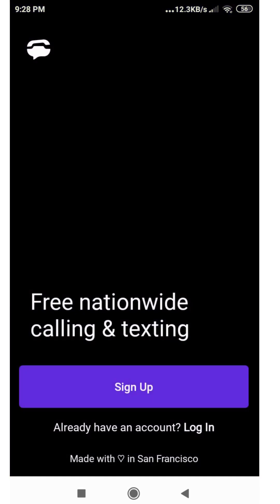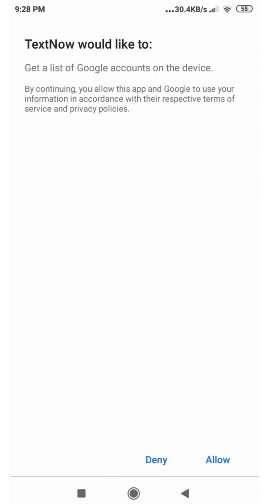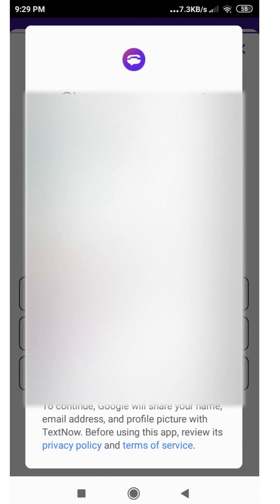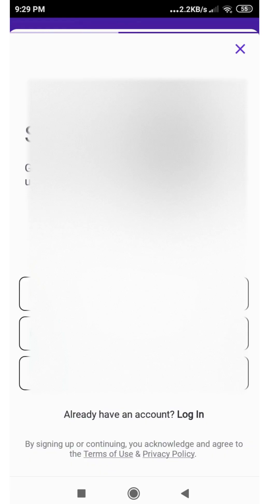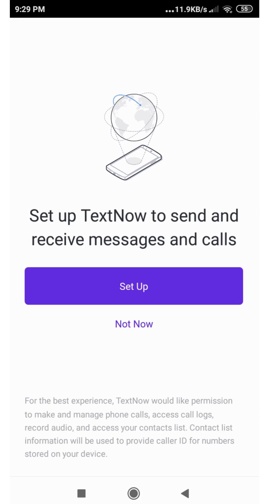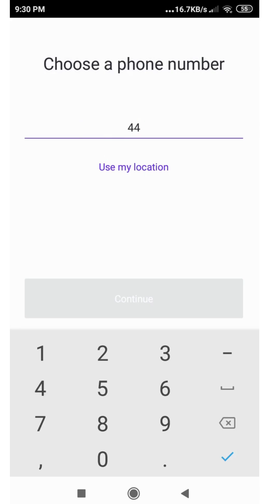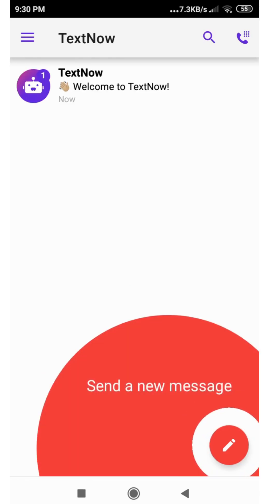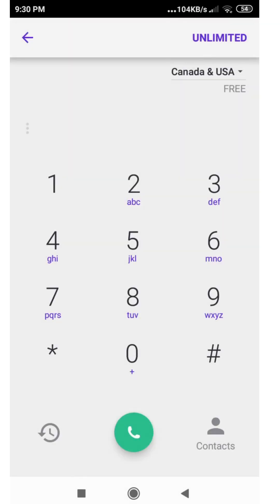Textnow Sign Up Problem| Text Now Free Us Number call Worldwide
Textnow Sign Up Problem| Text Now Free Us Number Textnow Sign Up Problem| Text Now Free Us
 number that you can use as whatsapp fake number for your online business. We will be doing step by step demonstration on How To Create Text Now number for free. There are several ways how to get free usa number but we will be looking at textnow free us phone number. in order to successful you  you can get free usa number for verification in 2022 and use 3 versions  of textme app. We will be looking at the following topics in the video tutorial such as; how to get textnow free number, textnow, textnow app, textnow free number, textnow problem solve, text now, how to fix textnow sign up problem, textnow app not working, textnow login problem, free us number, textnow new update, receive free text now verification codes, textnow app sign up problem, textnow update, free phone number, how to use textnow app, textnow sign up problem, how to create textnow account, textnow account create,  how to create textnow app account, get free number for verification, free usa number for whatsapp, textnow free premium, textnow free verification code, otp verification code, get verification codes with lock in numbers, textnow area code, textnow problem sign up,textnow otp problem, textnow error has occurred problem solve, fix textnow sing up error problem, Textnow Sign Up Problem| Text Now Free Us Number,

The content in this video is for training or personal  use of viewers only and may not be used in connection with any commercial endeavors.